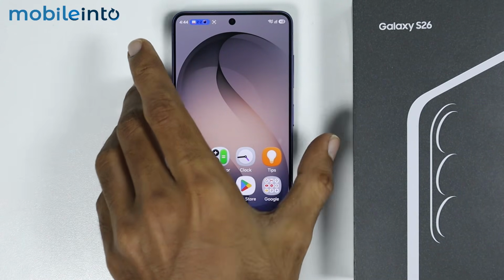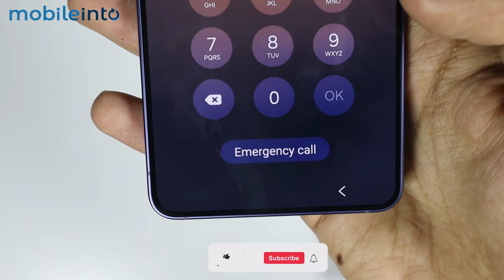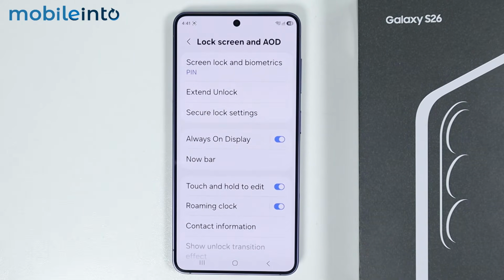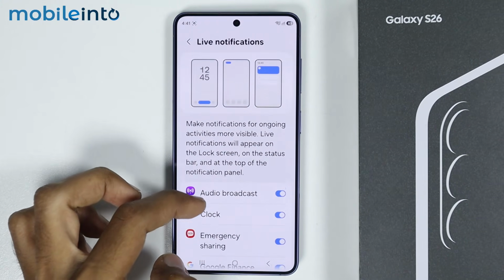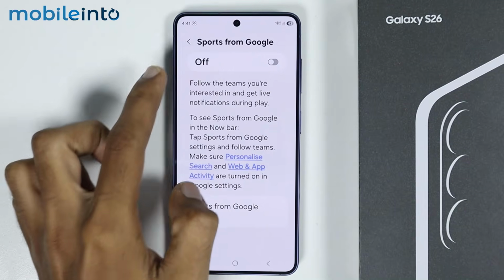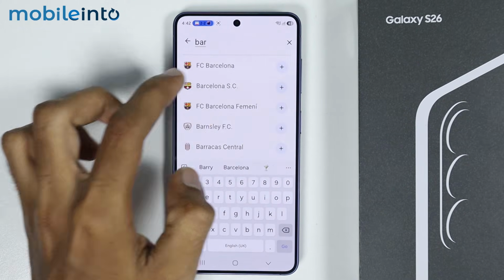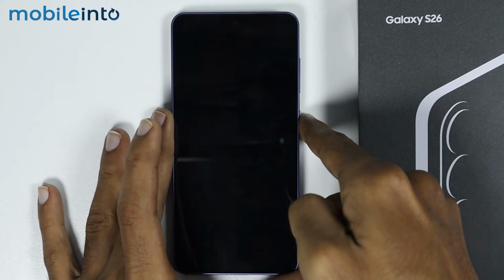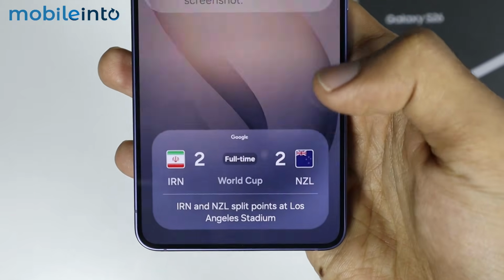Show Live Match Score on Now Bar in Samsung Galaxy S26 / S26 Plus / S26 Ultra - Now Bar Setting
In this video, we will learn how to show live match score on the now bar in Samsung Galaxy S26 / S26 Plus / S26 Ultra. If you want to add live cricket, football and other sports live score on now bar in Samsung Galaxy S26 / S26 Plus / S26 Ultra, follow these steps.